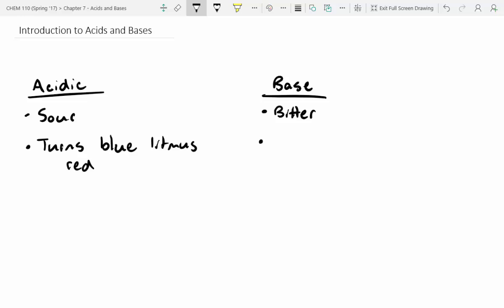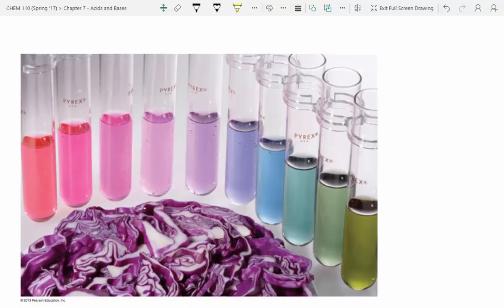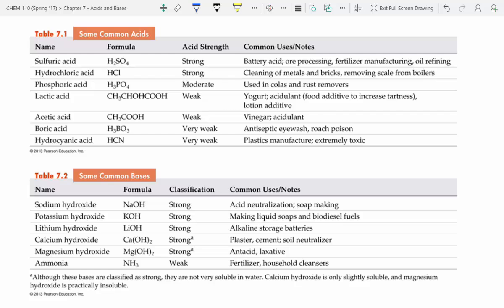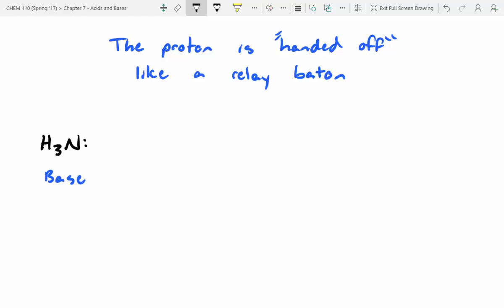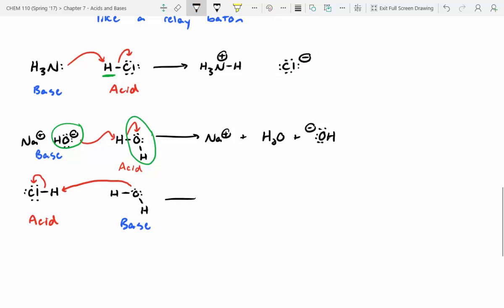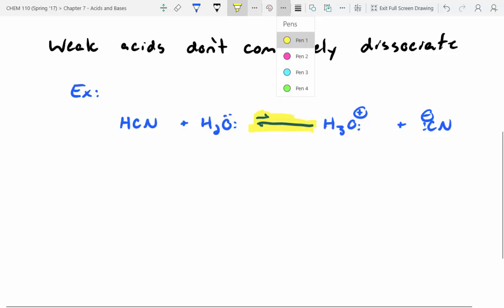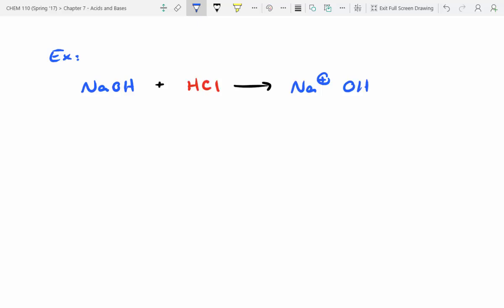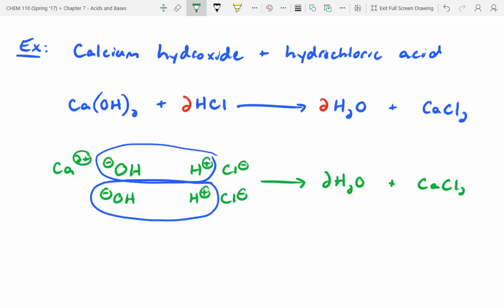Introduction to Acids and Bases